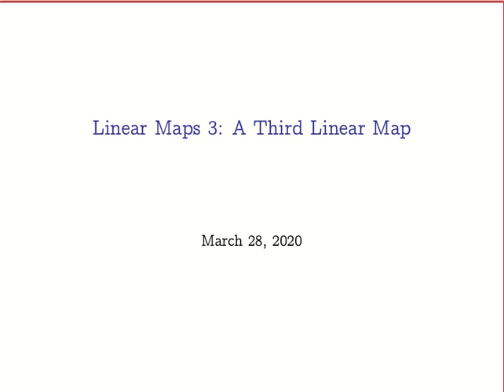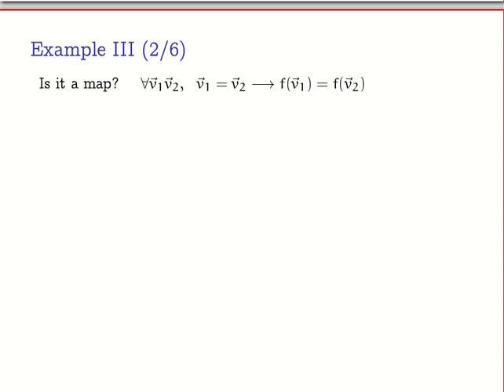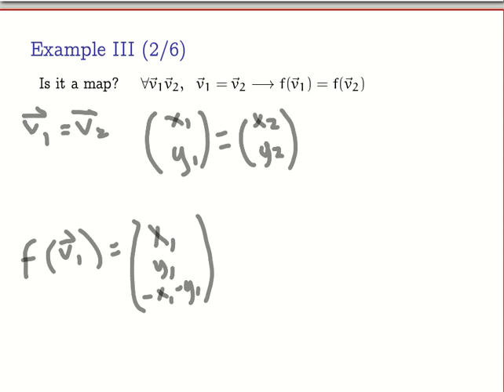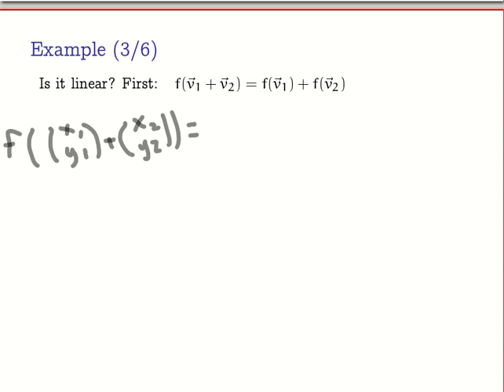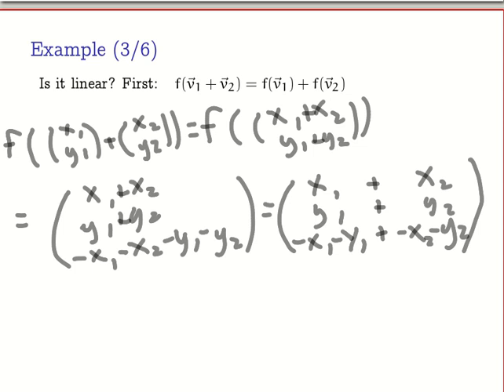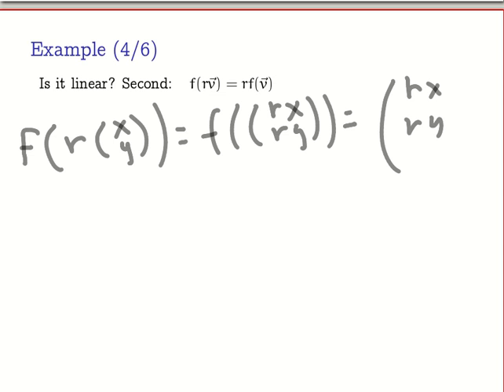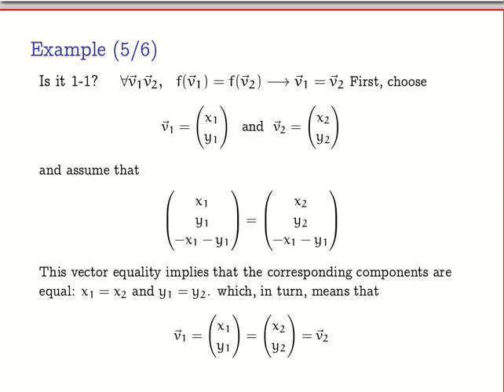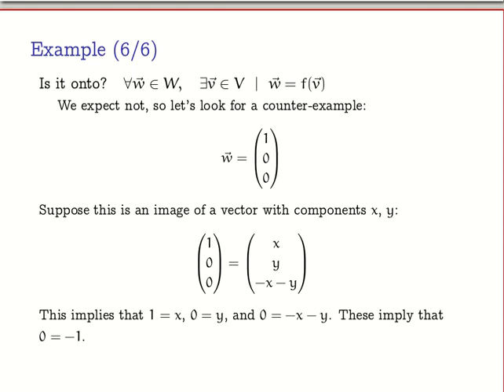Linear Maps 3: A Third Example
A slightly more complicated example.